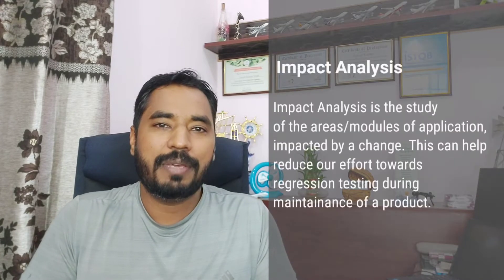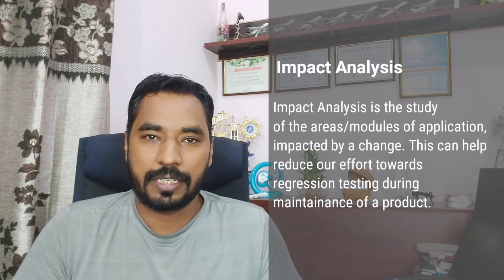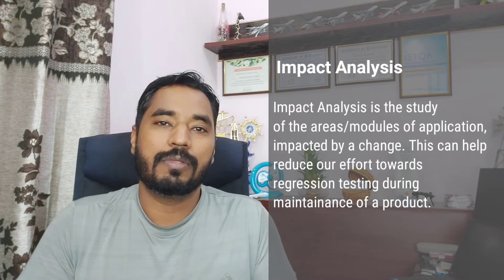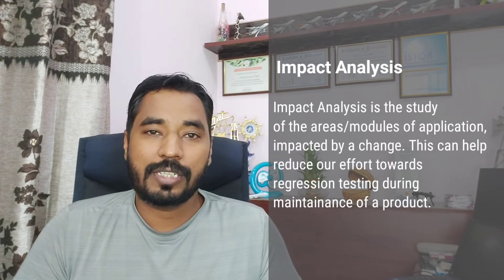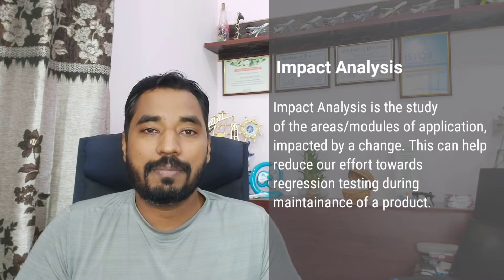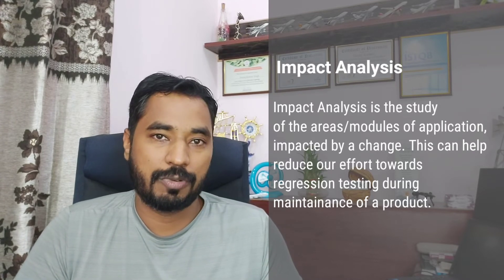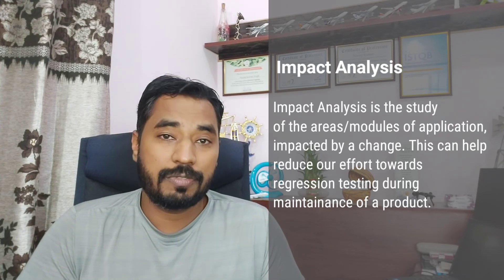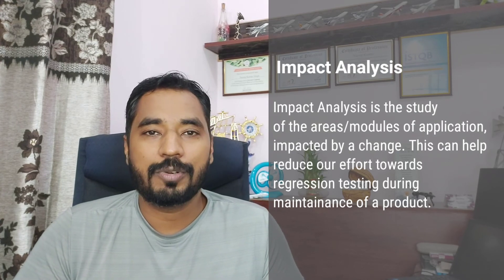Impact Analysis| Meaning of Impact Analysis | Definition of Impact Analysis | Technical Vocabulary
Hello Friends,

This video will help you in understanding what is Impact Analysis.